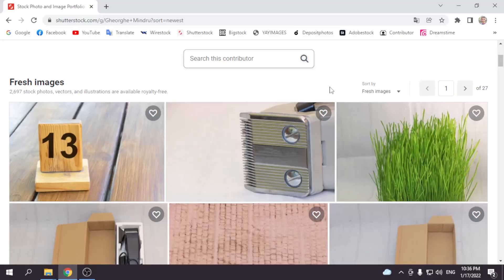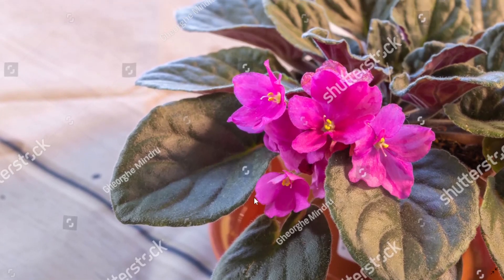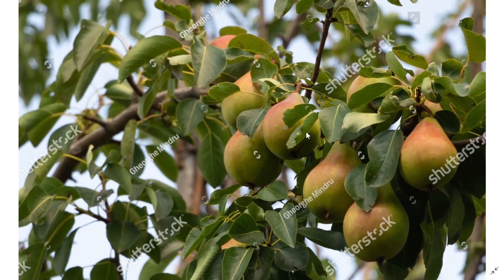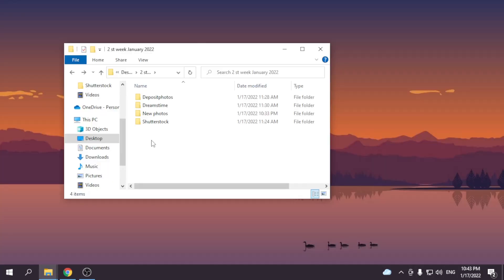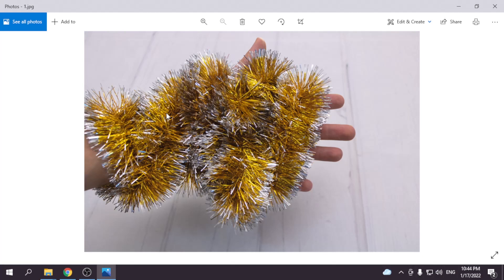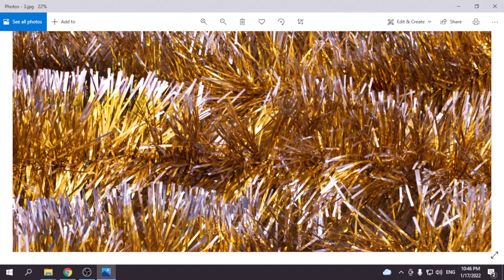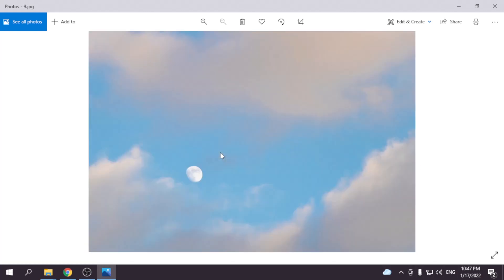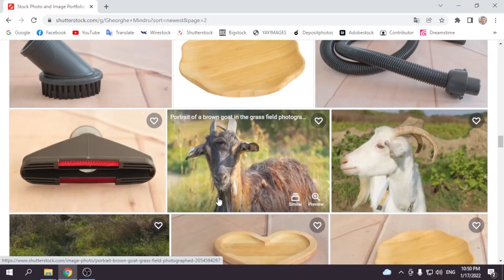The second week of January 2022 - Stock photography sales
Hello, has been the second week of January 2022 already and as usual I post updates in the world of stock photos,  Pictures were sold just like in the first week, I did earn a little more. 👍💚📷